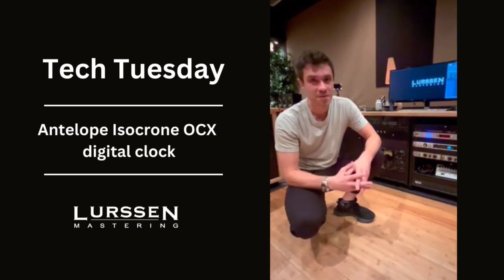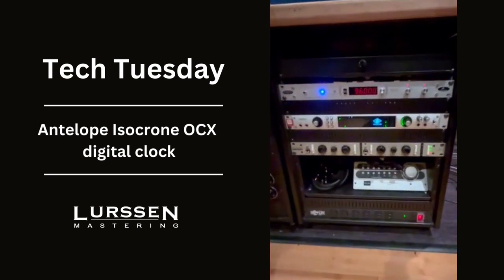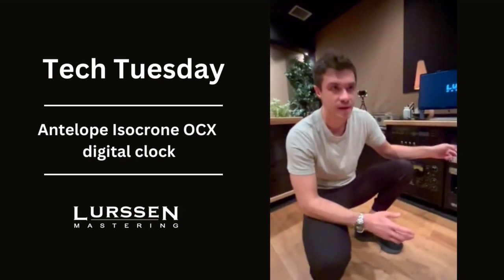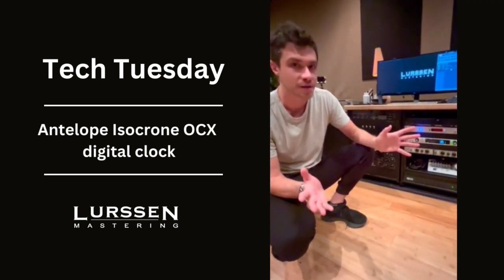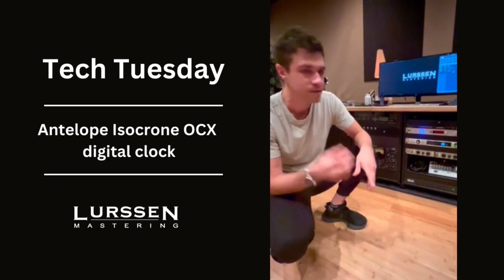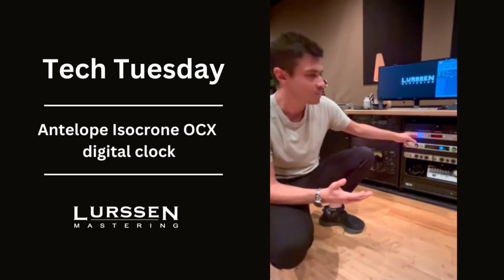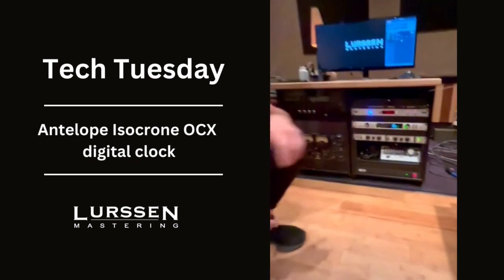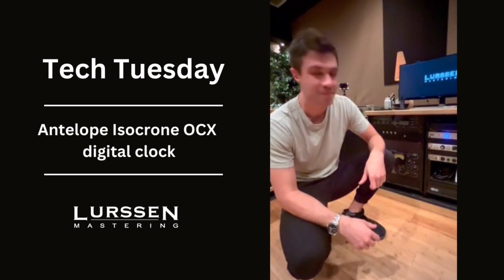Antelope Isocrone OCX Digital Clock | Tech Tuesday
The first in a series of Tech posts from Lurssen Mastering.